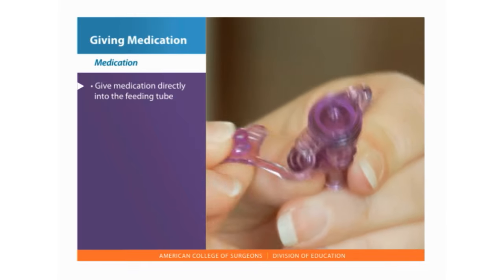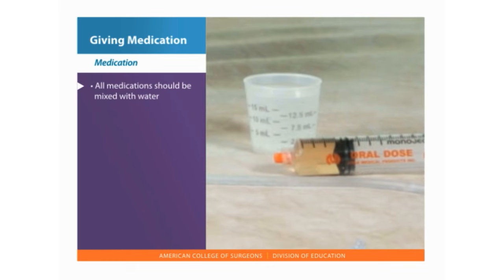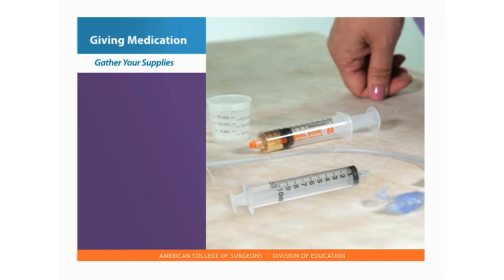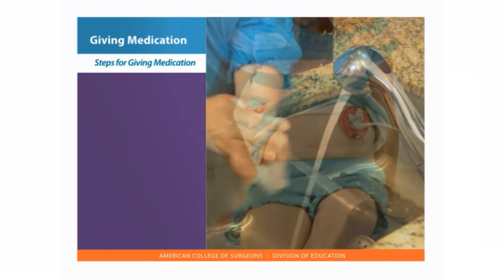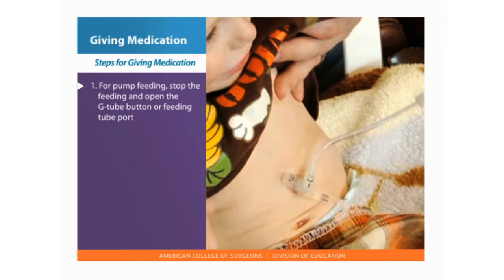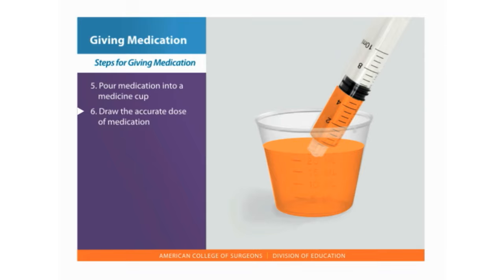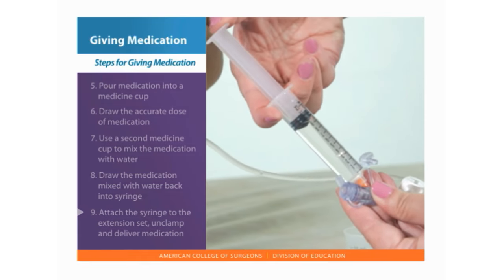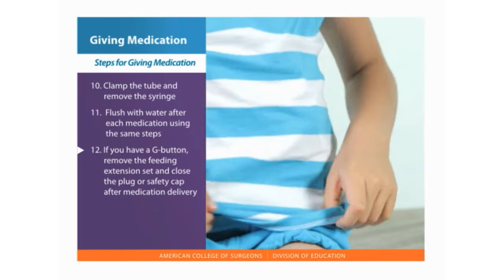Feeding Tube Skills: Giving Medication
Welcome to the American College of Surgeons (ACS) Feeding Tube Home Skills Program.

You and your family are important members of the surgical team. Watching these videos should help you understand how to care for yourself or family member after an operation. The easy-to-follow instructions cover your operation, what an enteral feeding tube is, feeding tube supplies, mouth and skin care, feeding through an enteral tube, medication, replacing the gastrostomy tube, and problem solving and emergencies.

The standardized interactive program has been developed by the ACS with input from the American Pediatric Surgical Nurses Association, American Pediatric Surgical Association, American Society of Parenteral and Enteral Nutrition, the ACS Commission on Cancer, and the Wound, Ostomy and Continence Nurses Society (WOCN®).